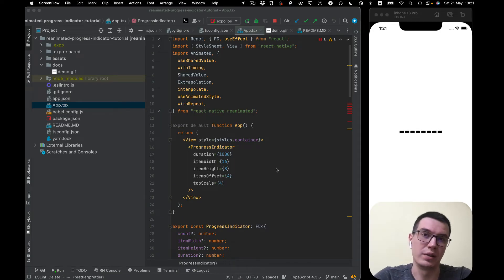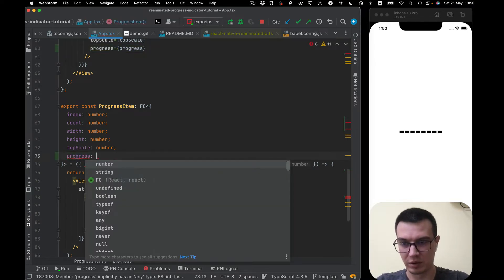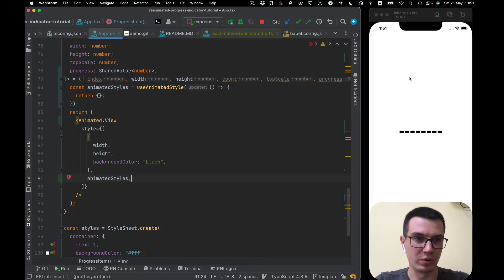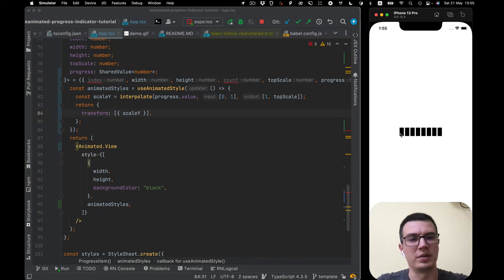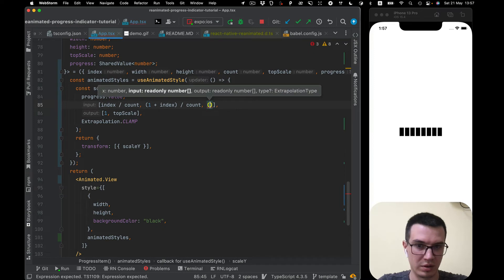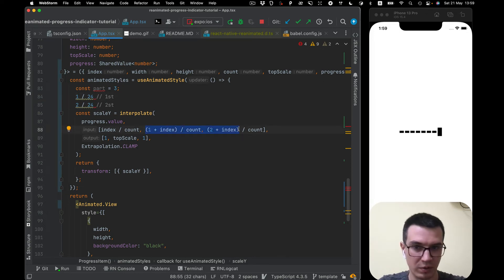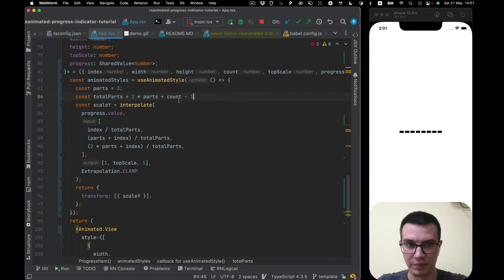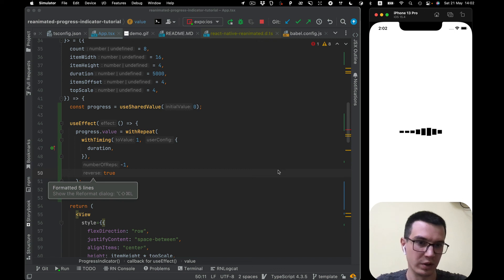Custom progress indicator with react native reanimated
In this video, we will create a custom progress indicator with react-native-reanimated library.

00:00 - Intro
00:13 - Template Overview
00:46 - Animated progress value
02:20 - Animated Styles
04:41 - Animate items one by one
06:14 - Scale up and down
06:49 - More smooth wave
09:22 - Animation reverse and loop